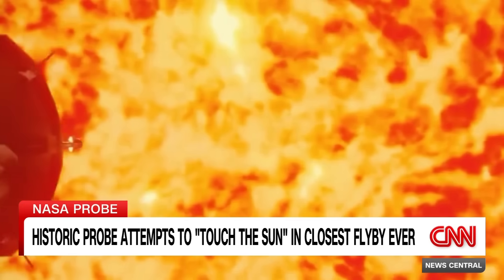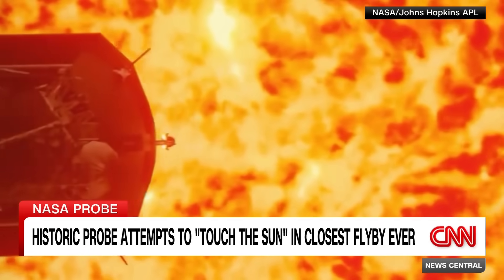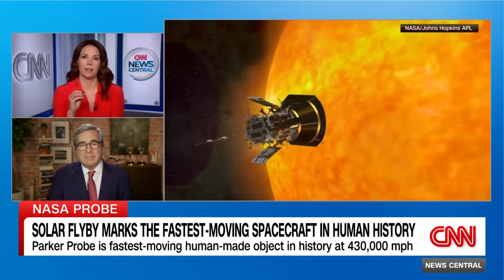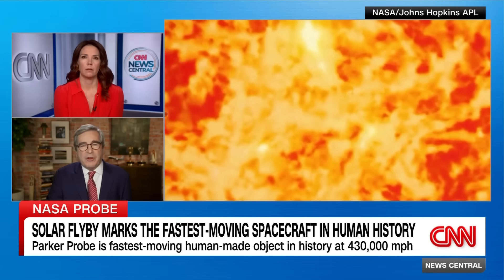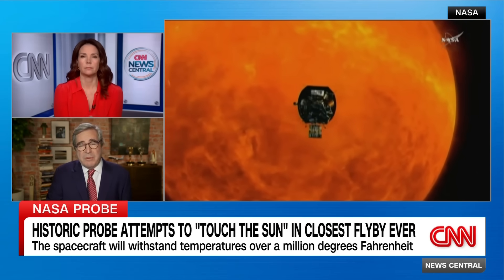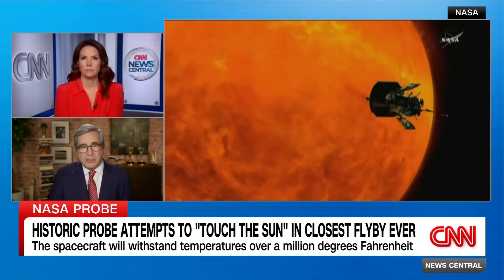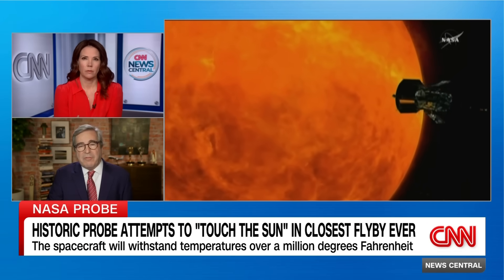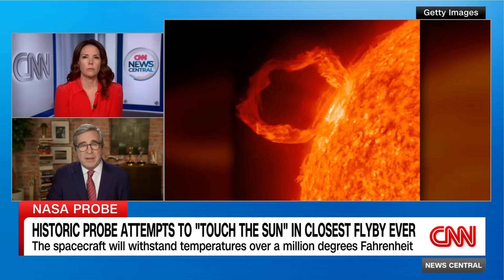Historic probe attempts to ‘touch the sun’ in closest flyby ever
The Parker Solar Probe will zoom by the sun during a record-breaking flyby, coming within 3.8 million miles (6.1 million kilometers) of the solar surface during humanity’s closest approach to a star. CNN aviation analyst Miles O’Brien has the details.